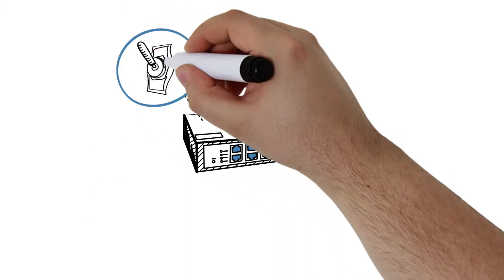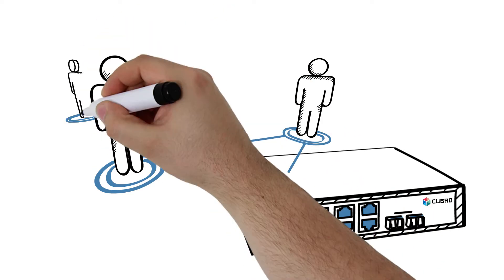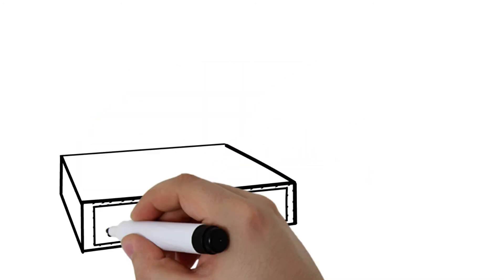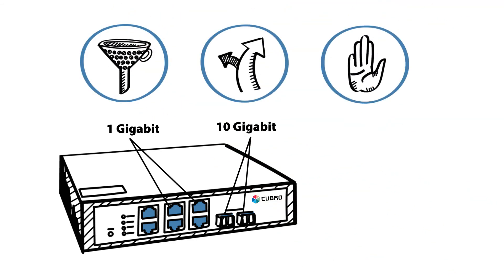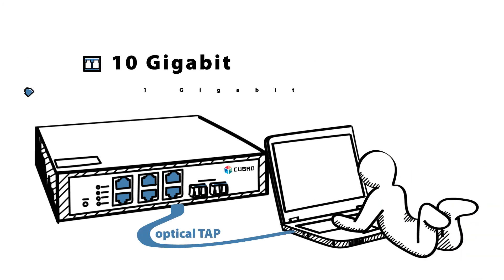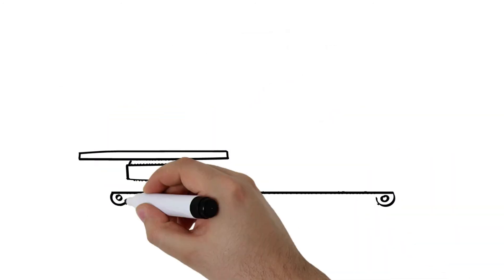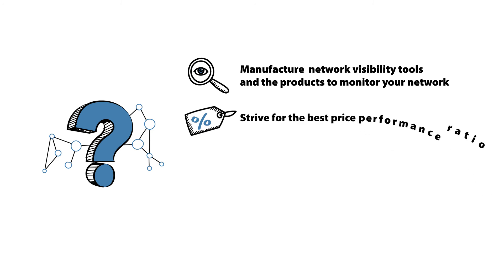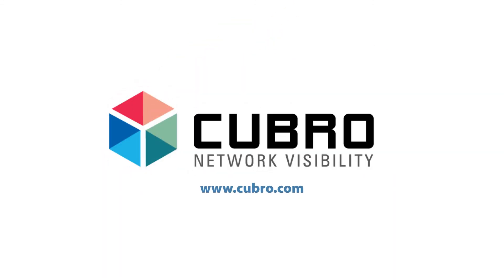Network Visibility - Packet Master EX2 Series from Cubro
Network Visibility - Packet Master EX2 Series from Cubro is a switch like device based on a newly-designed ASIC. EX2/EX2+ provides network visibility which is needed to maintain control of network traffic